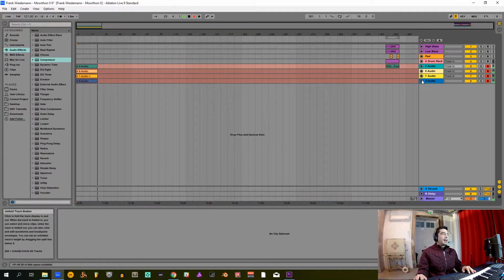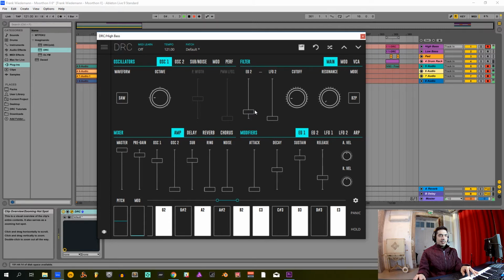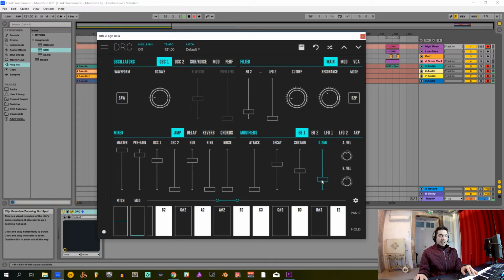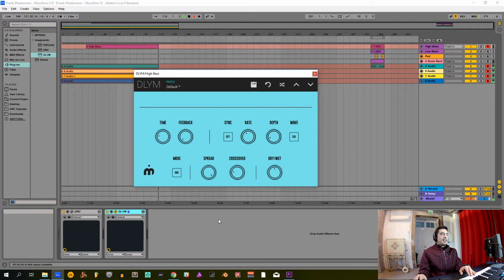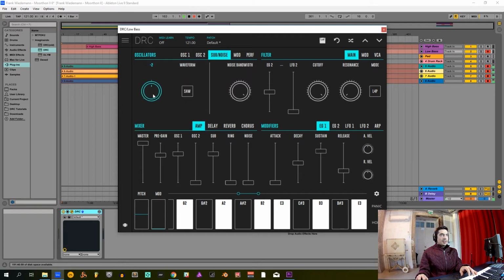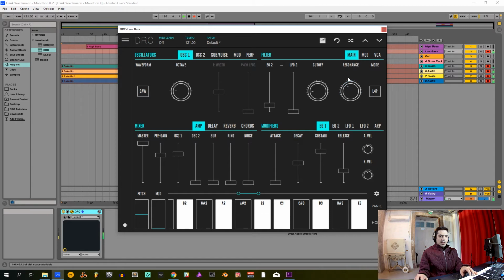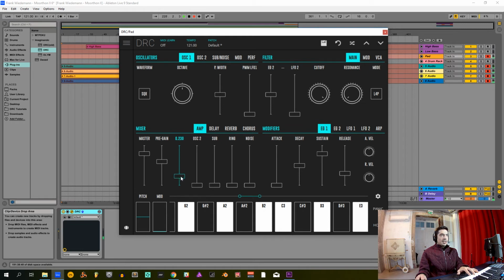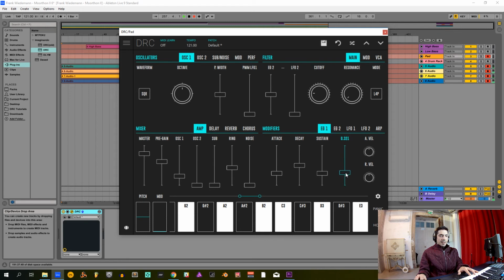How to make the bass and pad sound from Frank Wiedemann - Moorthon II